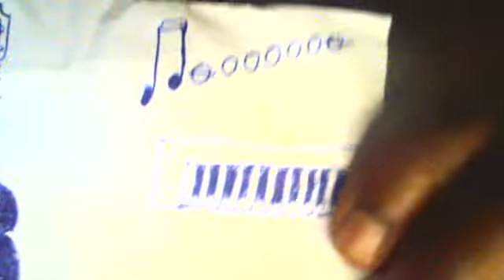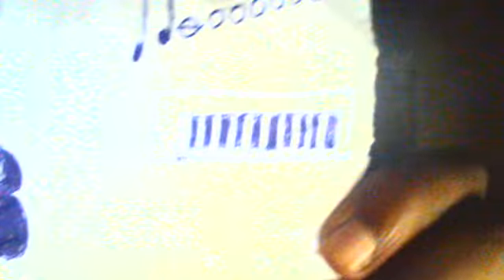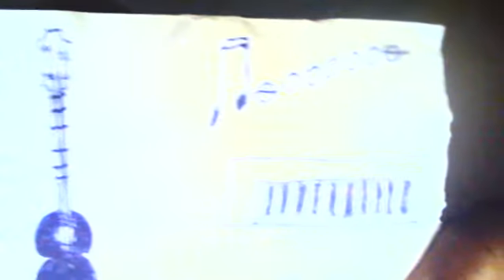Till Paper Drawings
Just showing off more drawings.